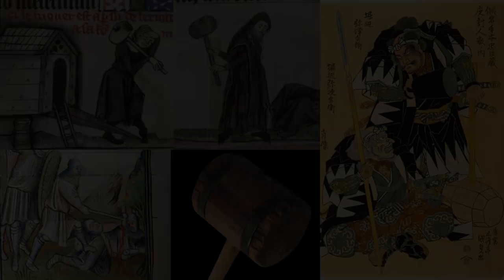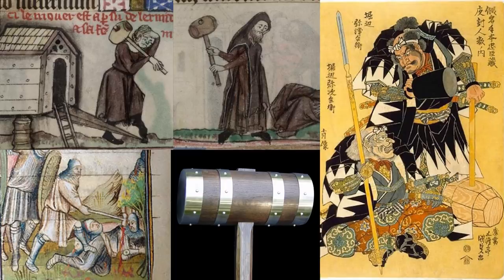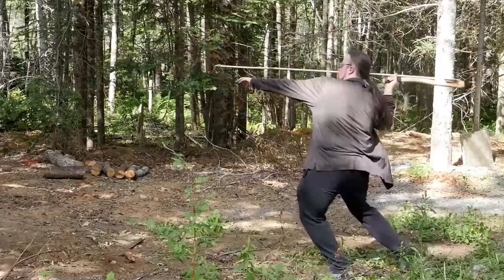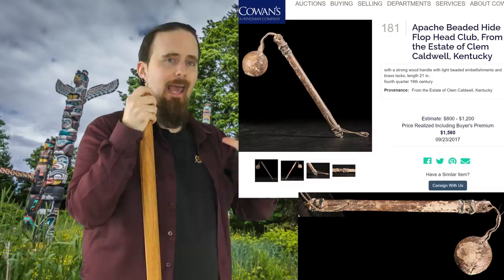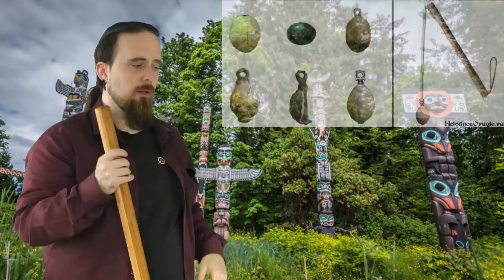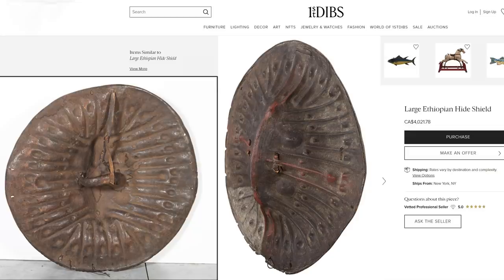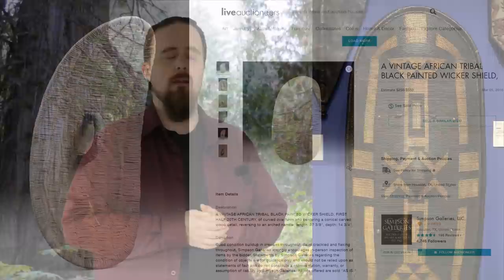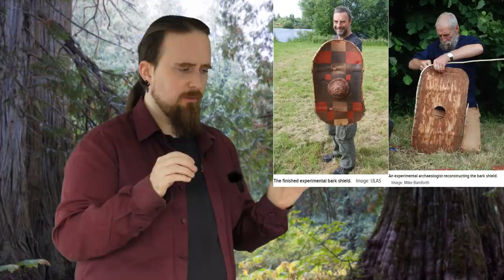Best Weapons *Without Metal* to Fight a DnD Rust Monster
If you had to fight a magical fantasy creature that can corrode your steel swords, axes, hammers, etc... what would be good alternatives for the adventurer's inventory? Ideally something that hits hard and is robust enough to deal with its natural armor.

In history there are plenty of fascinating designs from indigenous cultures all over the world, so let's take a look at a few of them.

Special thanks to Ace the Super Villain for providing the dungeon background and animating the rust monster in the intro. Check out his bundle of polearm models:

*** Time stamps ***

00:00 – 01:27  Intro
01:27 -  02:34  What does a rust monster do?
02:34 – 03:26  Metals & corrosion
03:26 – 04:42  Bronze weapons yes or no?
04:42 – 05:26  Wood / stone spears
05:26 – 05:50  Disc mace
05:50 – 07:13  Tetsubo / Kanabo, quarterstaff, maul
07:13 – 07:31  Atlatl (spear thrower)
07:31 – 09:15  Maori weapons
09:15 – 13:04  Native American war clubs
13:04 – 15:23  Pacific Island examples
15:23 – 16:48  Organic shields
16:48 – 18:41  Final thoughts / outtakes

*** Sources ***

*** Relevant videos ***

*** Music ***

Outtakes:
"Little People At Work" by Horrorpen

Outro:
"Highland Storm" by The Slanted Room Records

Want to treat your face fluff? I highly recommend the balms and oils from Beard Sorcery: